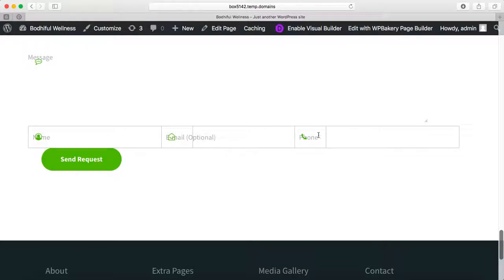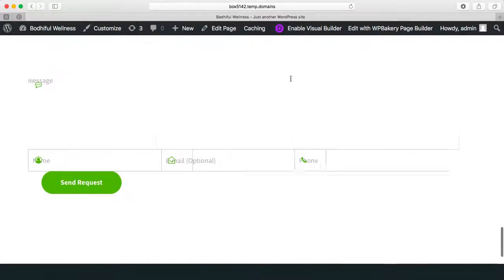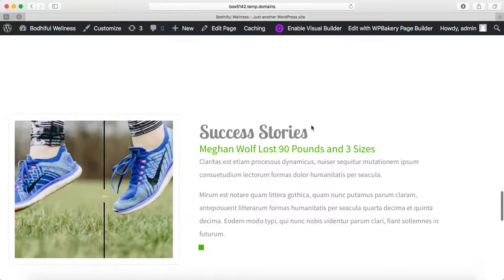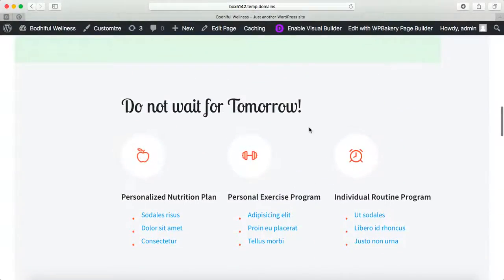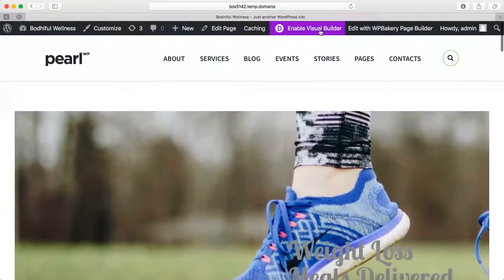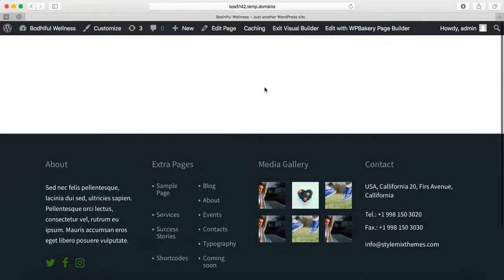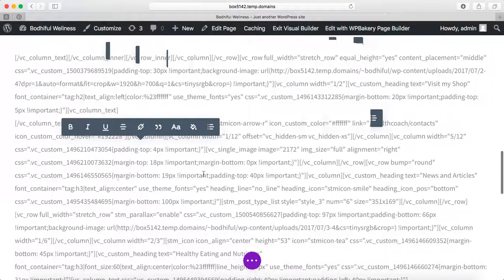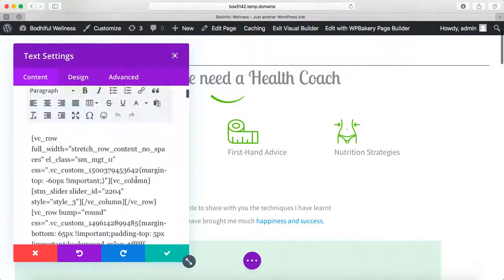For Karen to review.